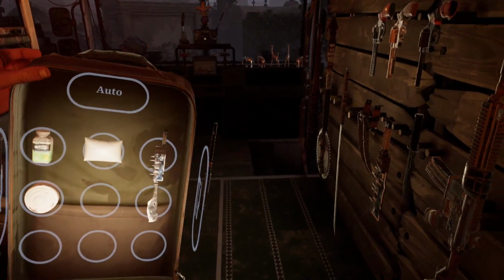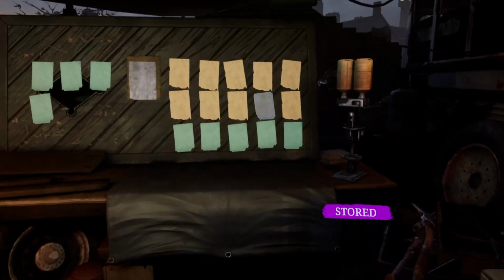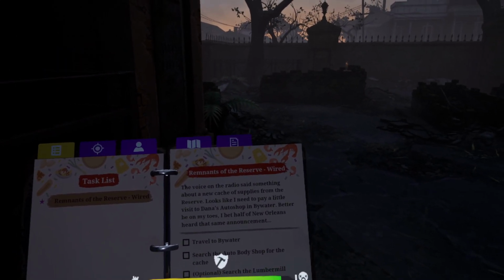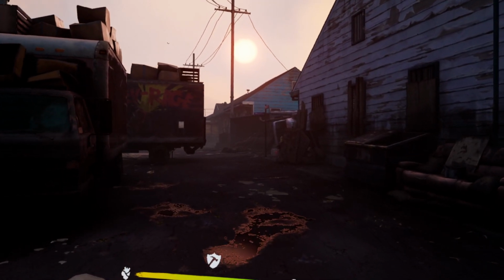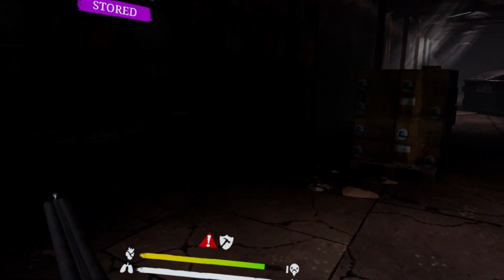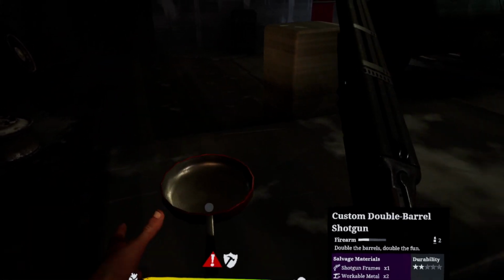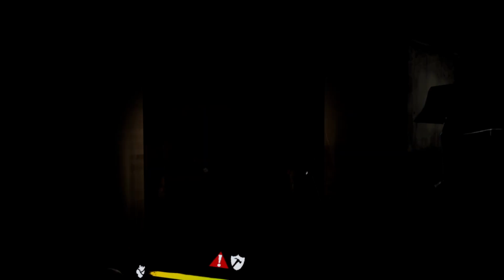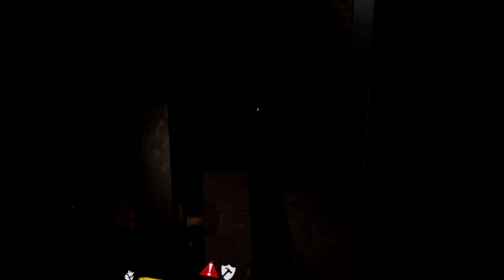Hono Plays...TWD: S&S "Aftershocks" | Episode 1 - Bywater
The free Aftershocks DLC for TWD: Saints & Sinners has finally landed! Been looking forward to returning to The Walking Dead Universe in VR. Let's see what the new DLC is all about as I play on, having completed the main story arc.

Time Stamps -
0:00 - Intro
1:30 - Loadout Check
2:48 - Task Given "Remnants Of The Reserve - Wired"
3:52 - Entering Bywater
10:22 - Journal Updated
14:10 - Tread Lightly...Don't Trip!
18:09 - Military Case Key Found
23:16 - Opening The Cache
25:48 - Checking The Lumber Yard
33:31 - Back To The Bus